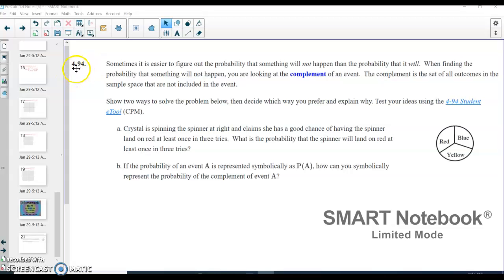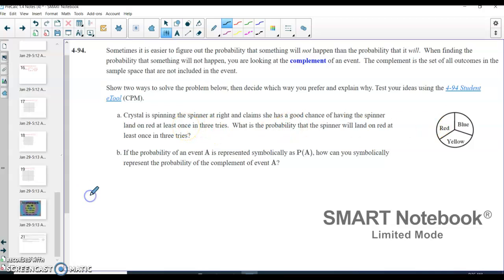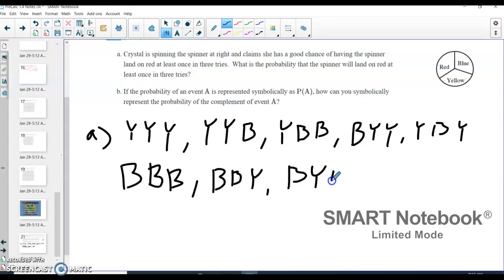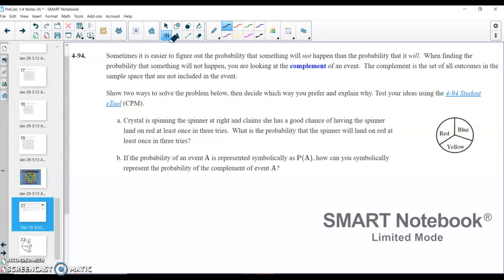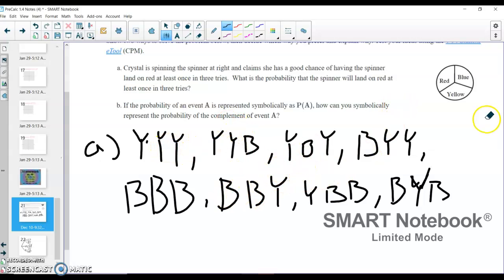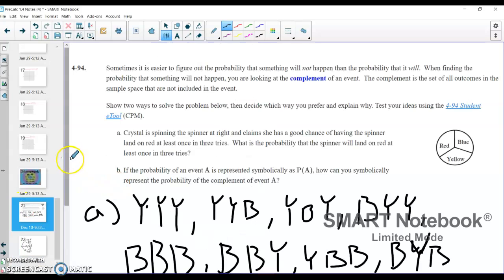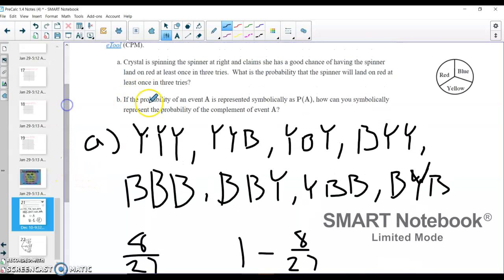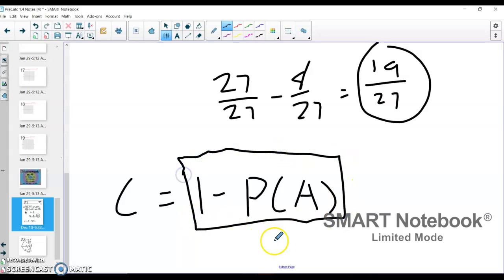Lesson 4.2.4 Problem 4-94